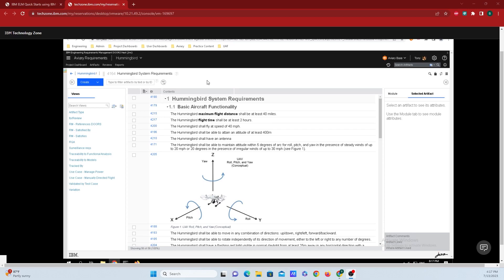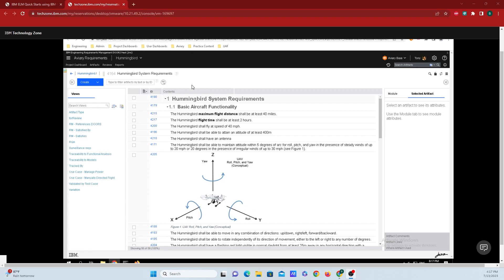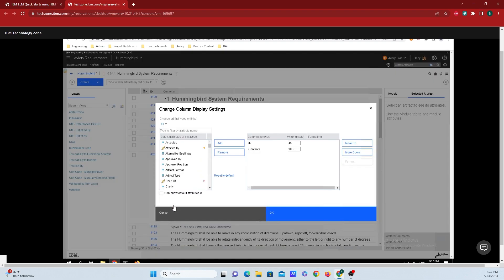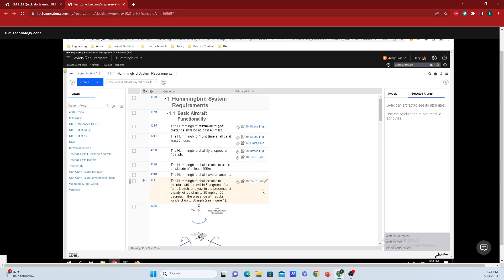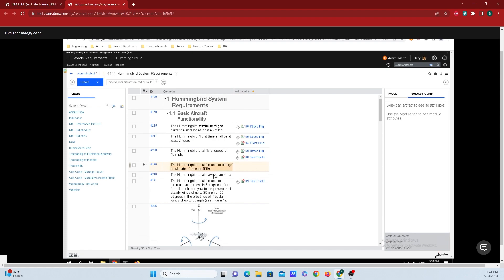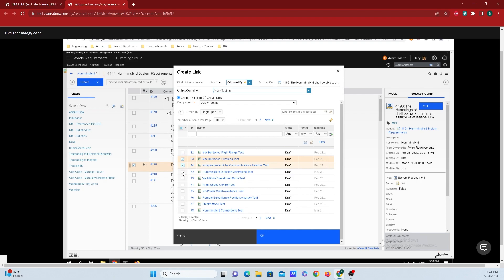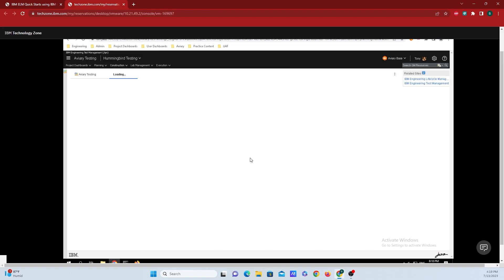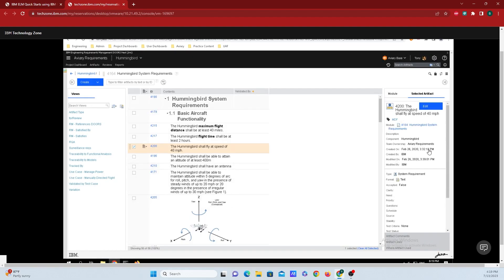IBM DOORS Next Tutorial: How to link a Test to a Requirement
In this quick tutorial, find out to link a test to a requirement in IBM's software & systems requirements management solution DOORS Next Generation.

Interested in IBM's software & systems development tools for your organization or have questions?